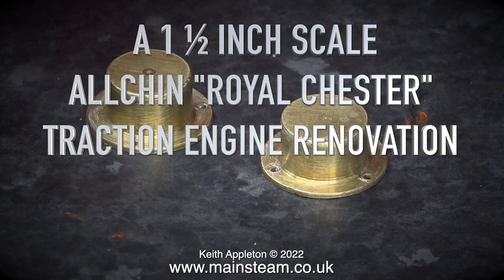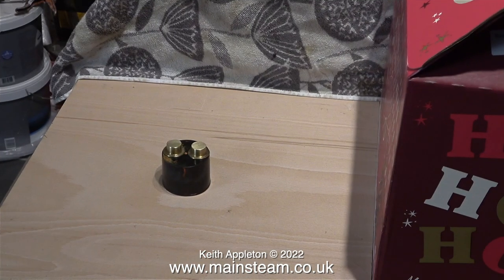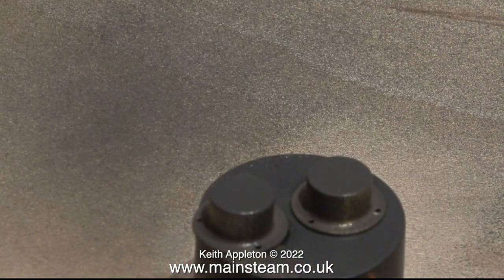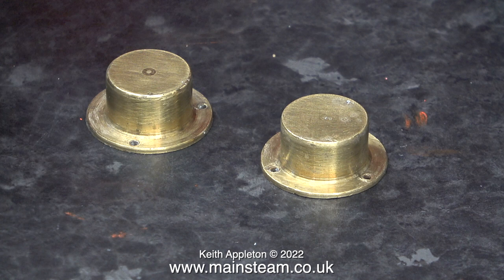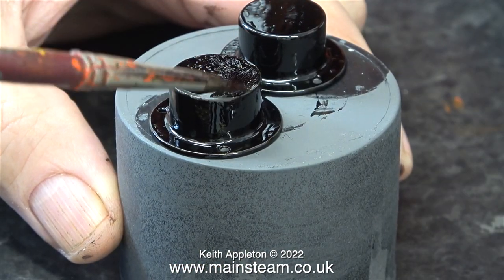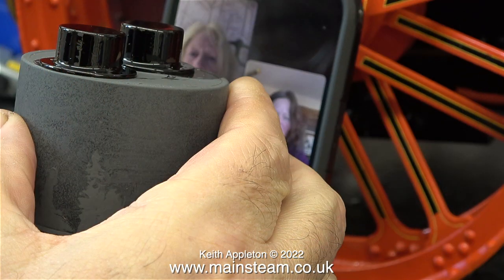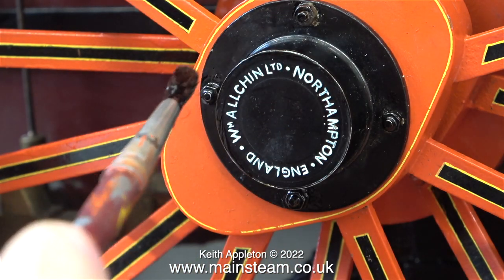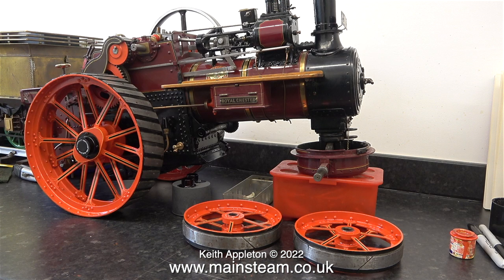ALLCHIN ROYAL CHESTER RENOVATION - PART #12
This is a short video showing what I hope will be the last of the paintwork sequences on this Traction Engine. Painting the Front Hubcaps initially was a problem but a change of paint and using a paintbrush put it right.